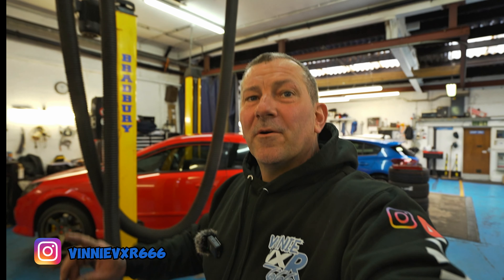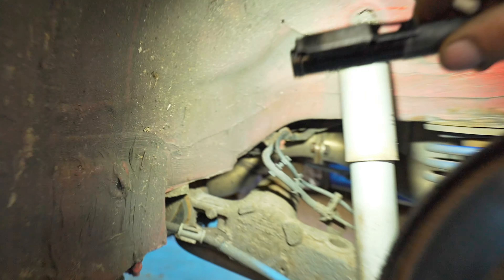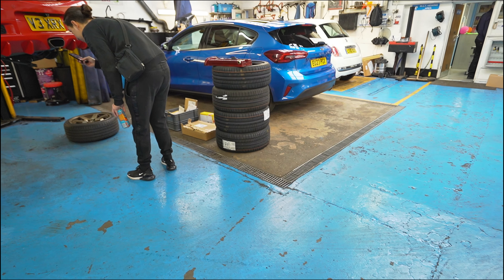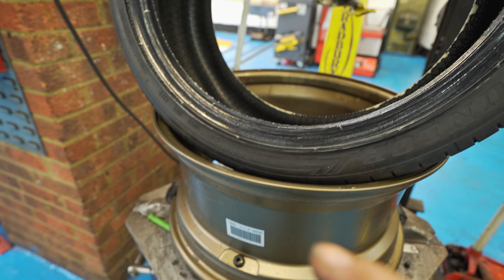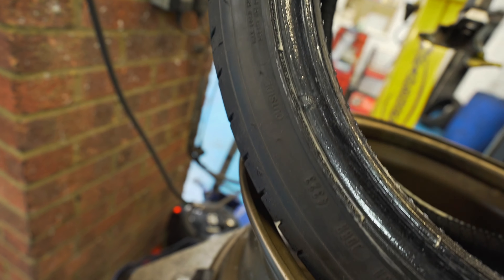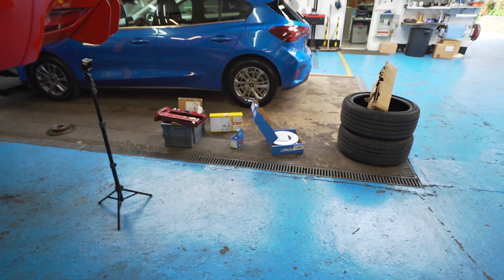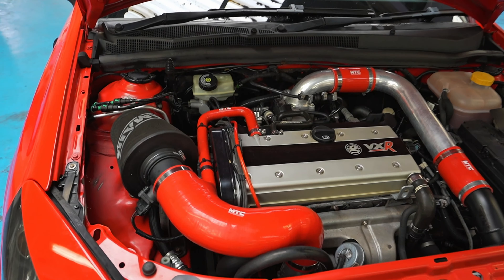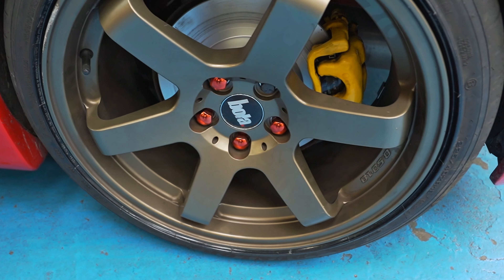Astra vxr brakes pads, disc & 4 tyres fitted ￼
In this video, we are fitting ￼four new tyres and rear brake pads and disc ￼too gavin’s Astra Vxr￼ we was going to fit braided hoses, but some of the pipe ￼Work was really bad so we had to abort the braided hoses which will we will be doing in another video ￼￼